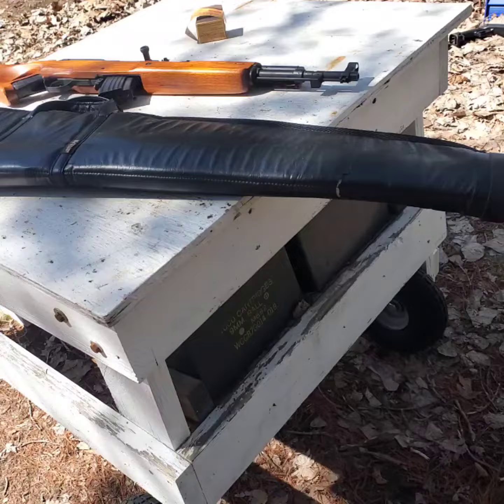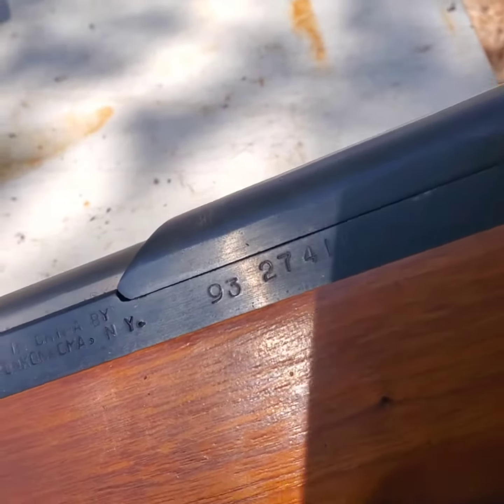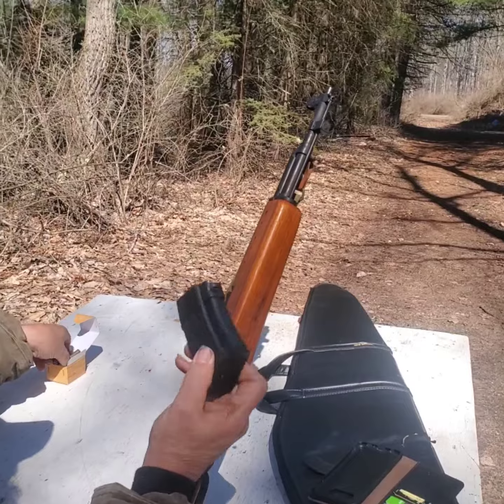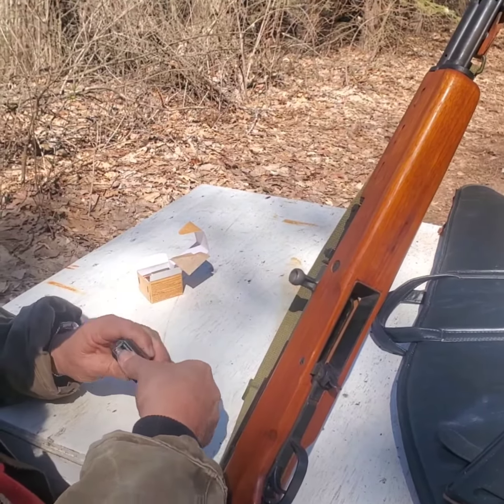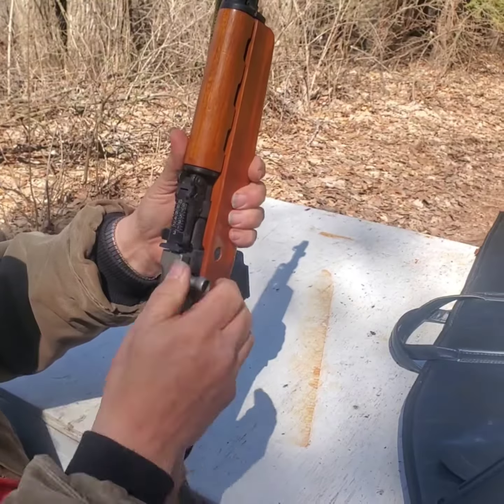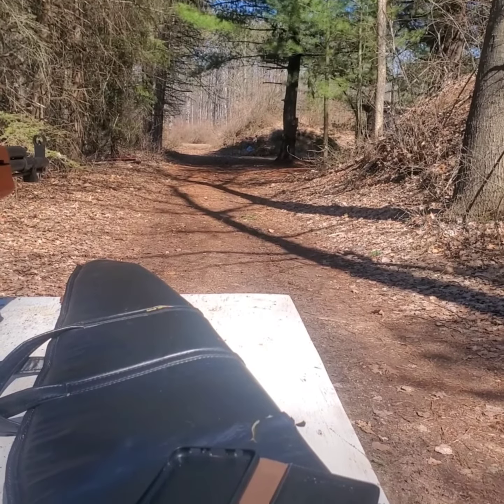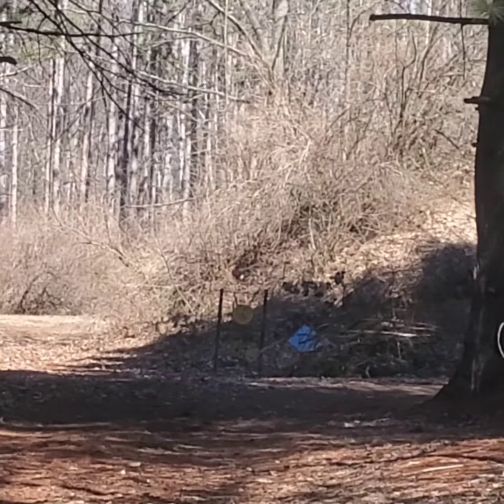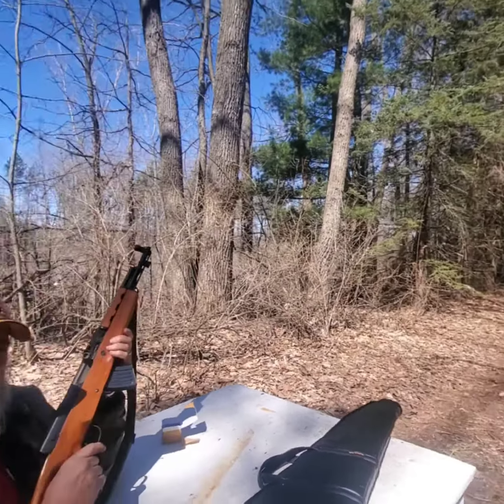Shooting NORINCO SKS Sporter Takes AK47 Mags 1993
Great factory original SKS That takes AK47 Magazines but not drums.